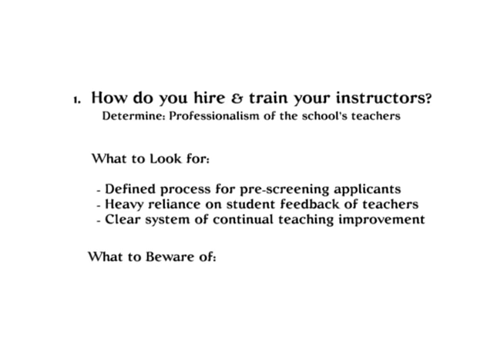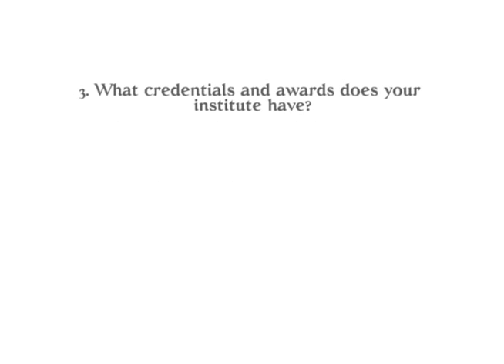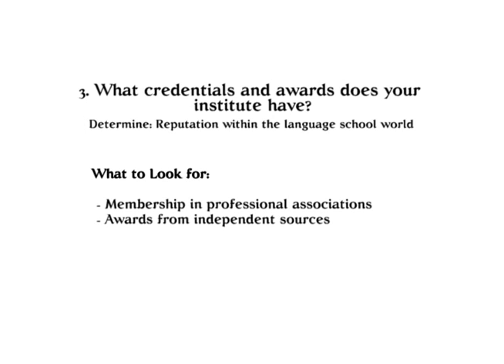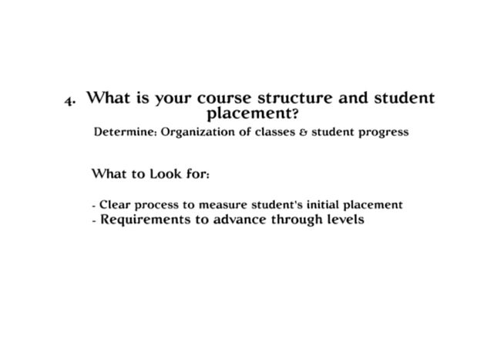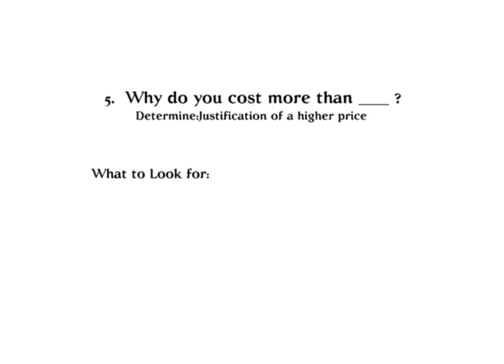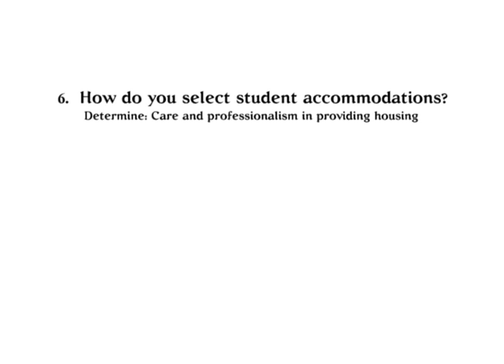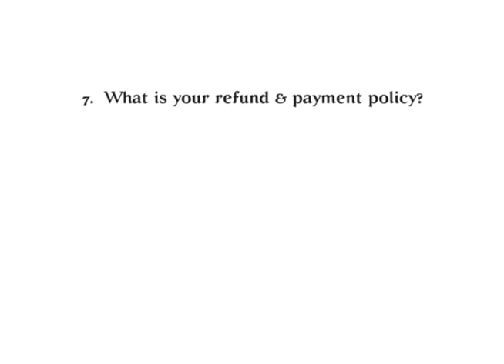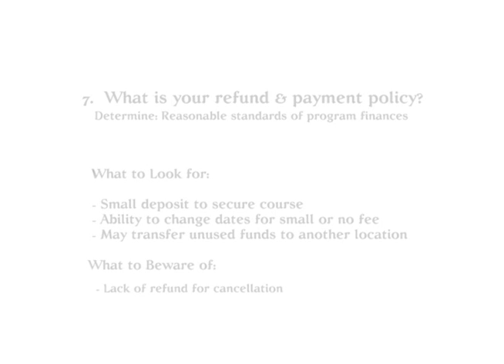Ecela Spanish Learning Courses - 7 Questions